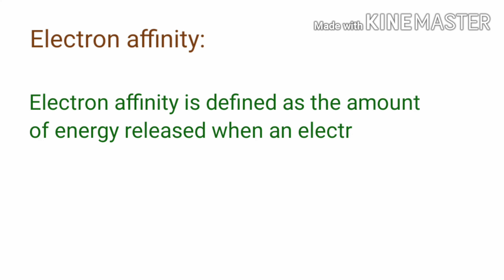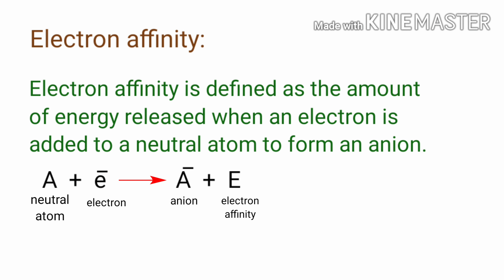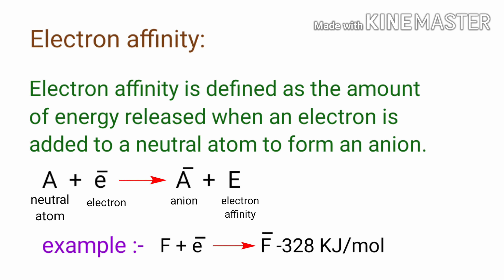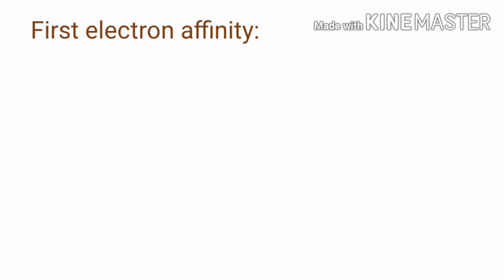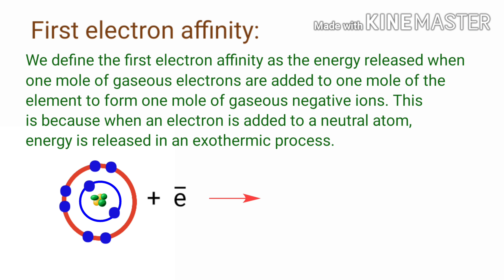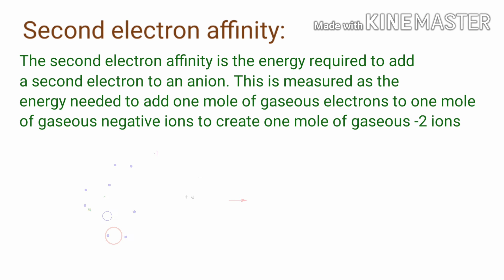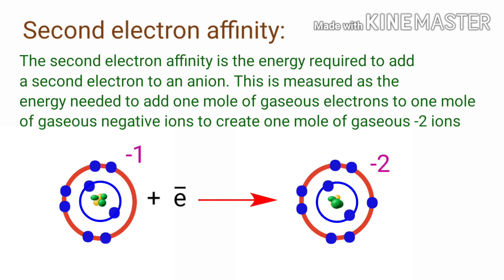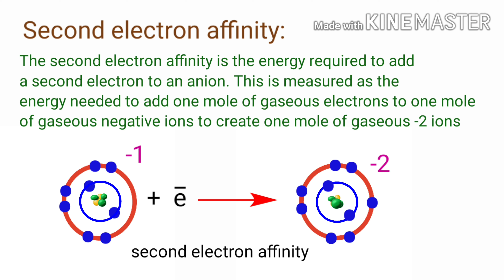Electron affinity. First electron affinity and second electron affinity.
Brief description about electron affinity.
First electron affinity.
Second electron affinity.